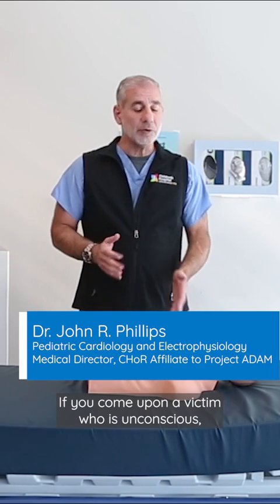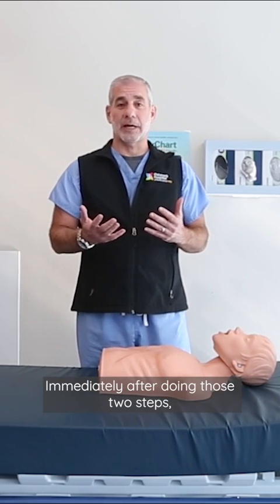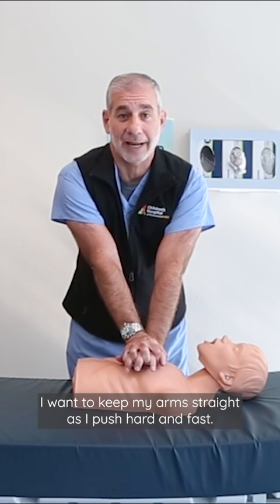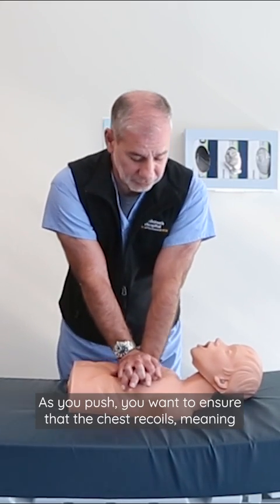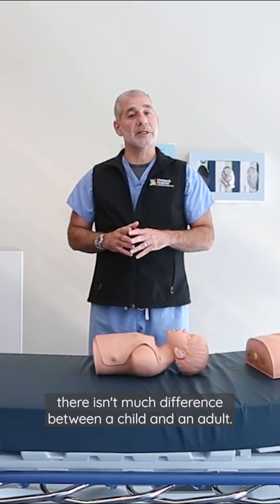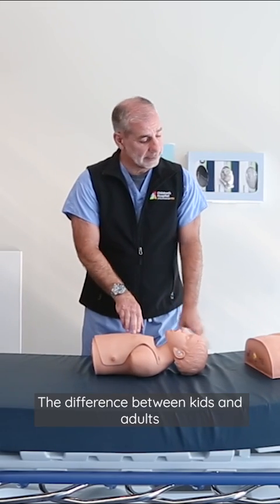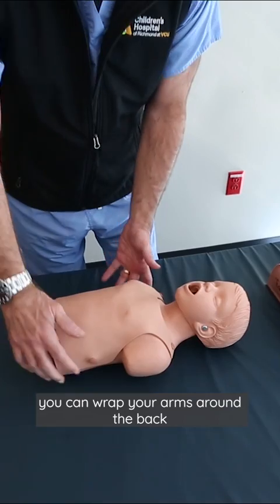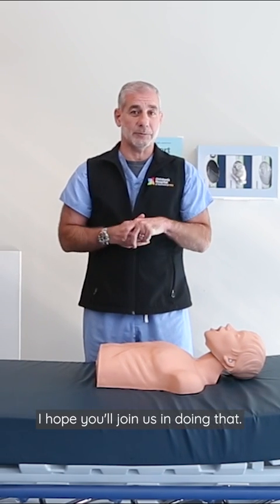Hands-only CPR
Dr. John Phillips, pediatric cardiologist and electrophysiologist, demonstrates hands-only CPR.